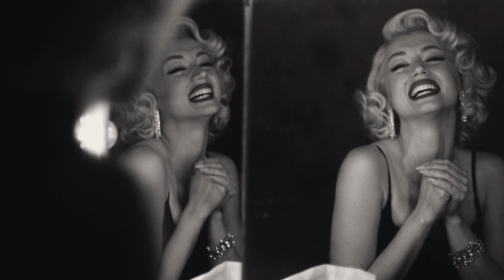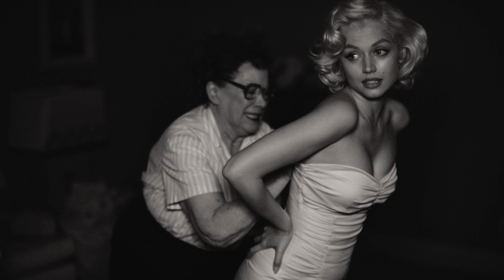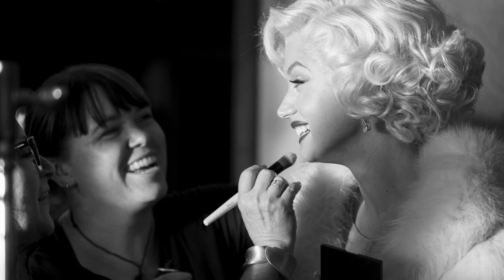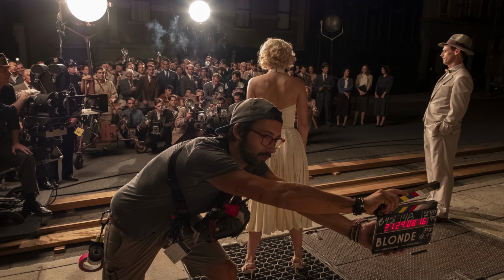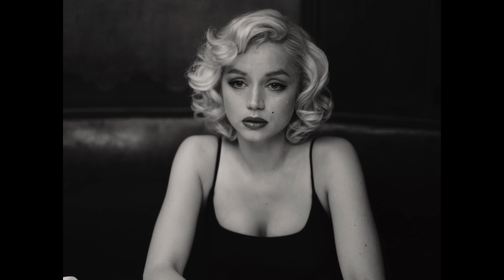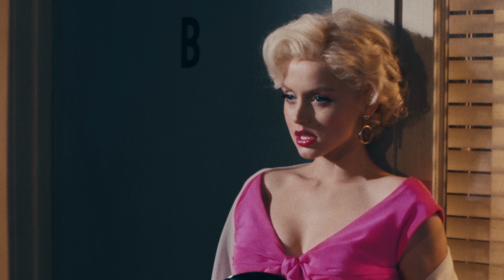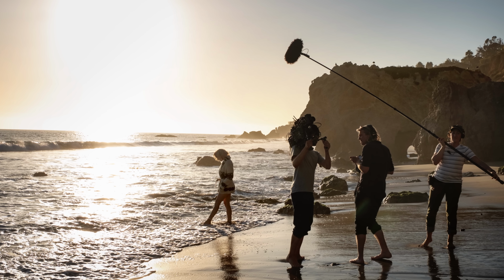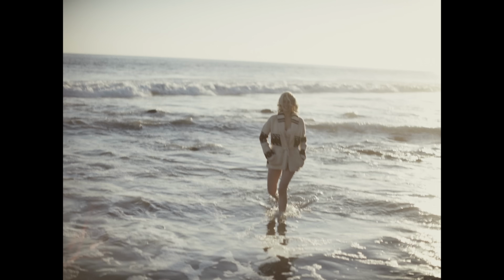Shot on VENICE: Behind the scenes of Blonde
Cinematographer Chayse Irvin ASC, CSC takes us behind the scenes of Netflix’ BLONDE- a fictionalized biopic of Hollywood icon Marilyn Monroe. Irvin discusses how he chose the Sony VENICE and how they recreated some of Marilyn’s most iconic looks.  See the process that went into recreating some of Marilyn Monroe's most iconic shots for this film.